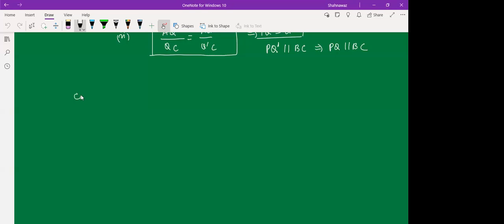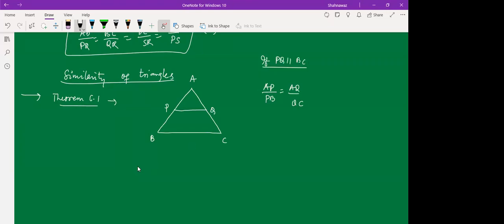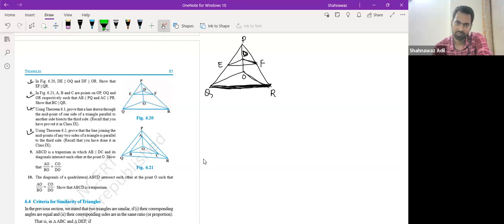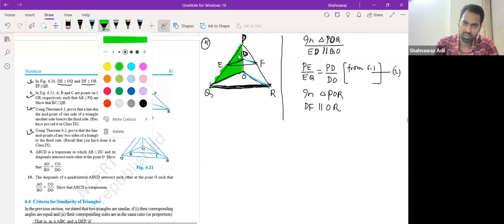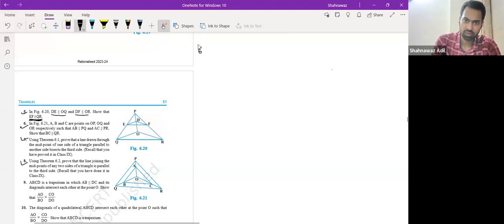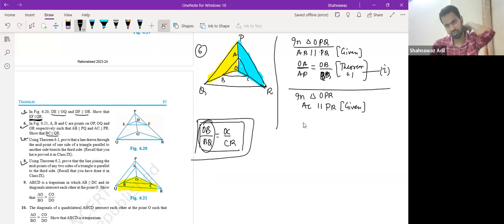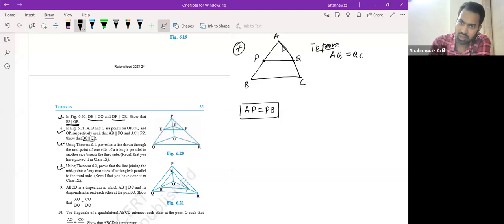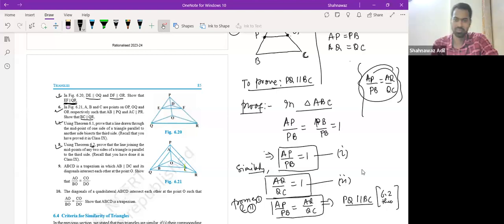Learnivio | Similarity of triangles | Lect 10th M1 05-07-2023